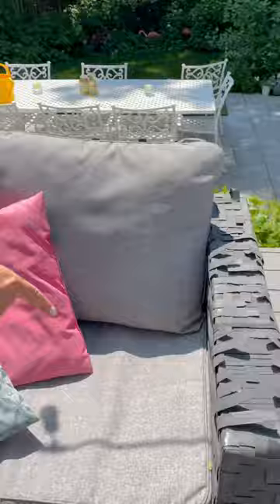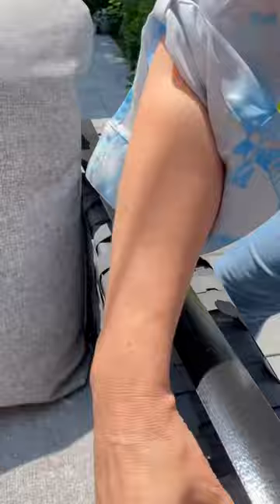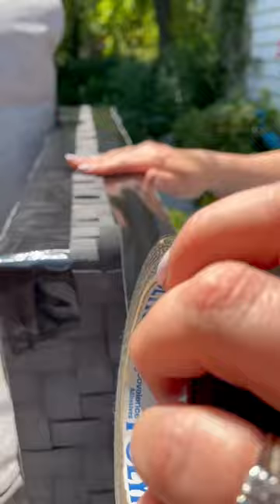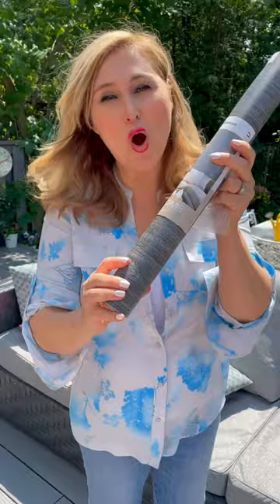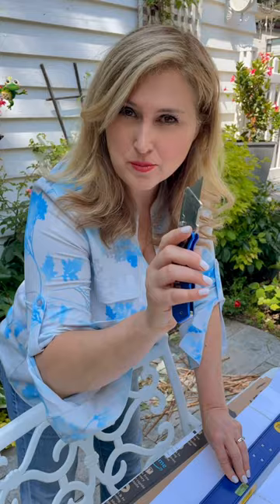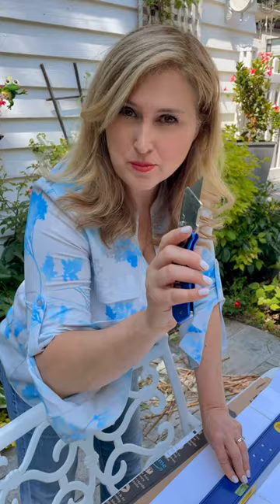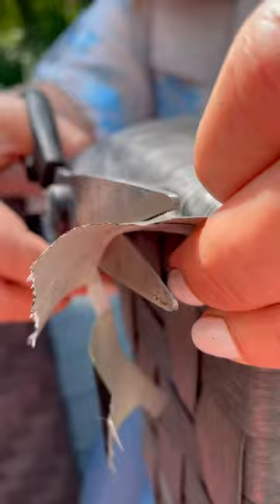Patio Furniture Bandaid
Patio Furniture Bandaid.  We bought this furniture years ago the material has been dissolving but the frame etc. is in great shape.  This was a quick fix that did work to last one more summer.